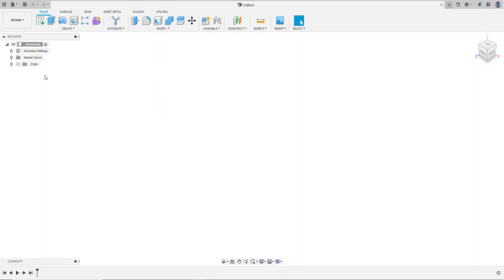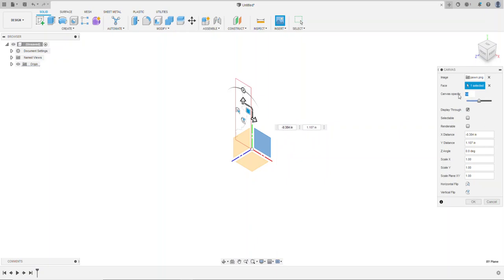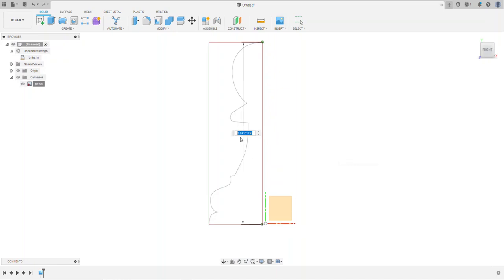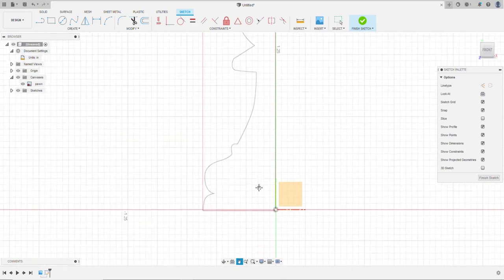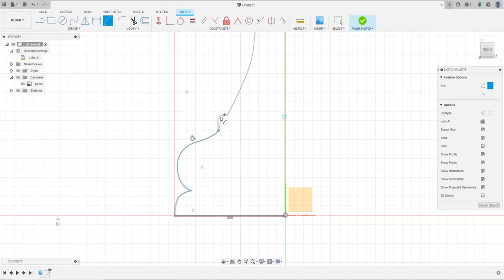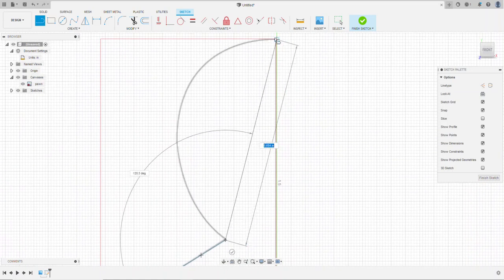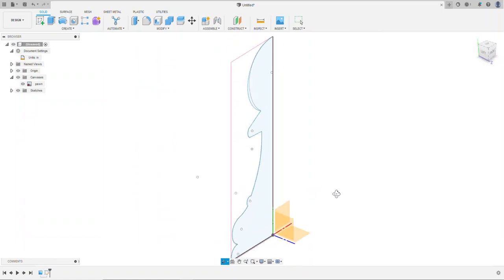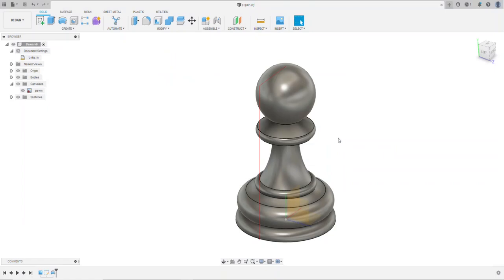Pawn video tutorial Using Fusion 360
Create a pawn using Fusion 360 for 3D printing. This is a basic tutorial on Fusion360 3D design. This is the first part of the Chessboard elements. 3D printing, 3D design, Manufacturing intro.